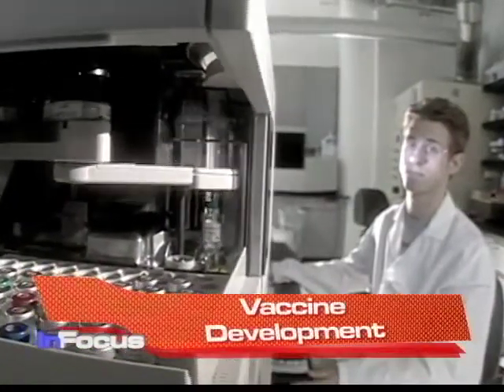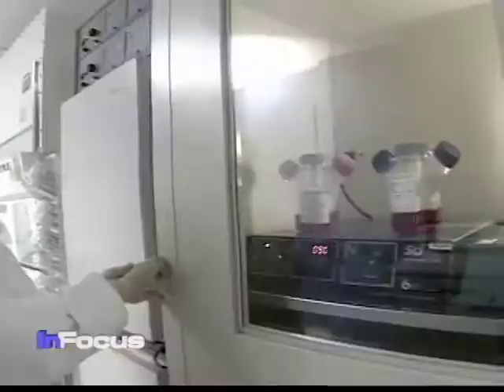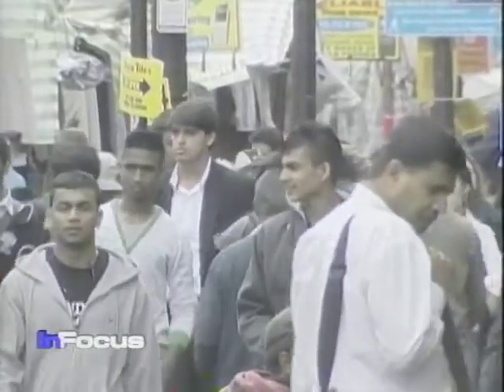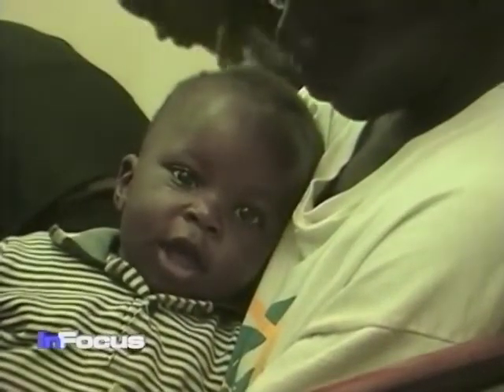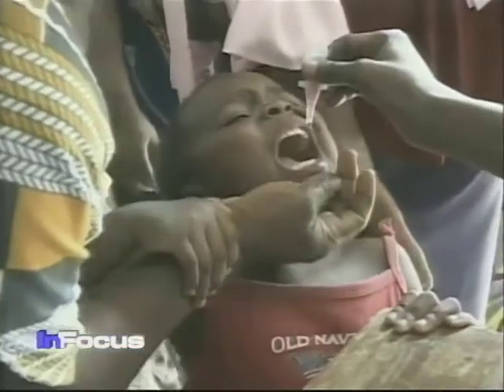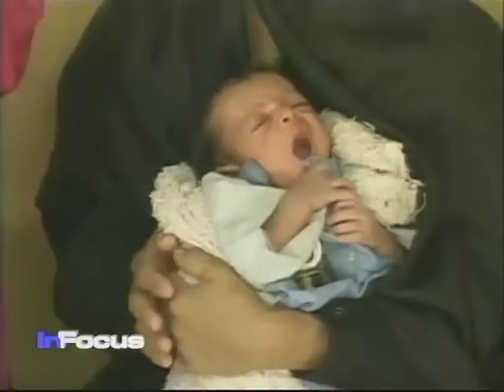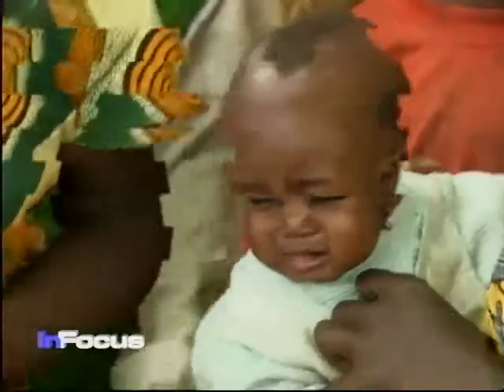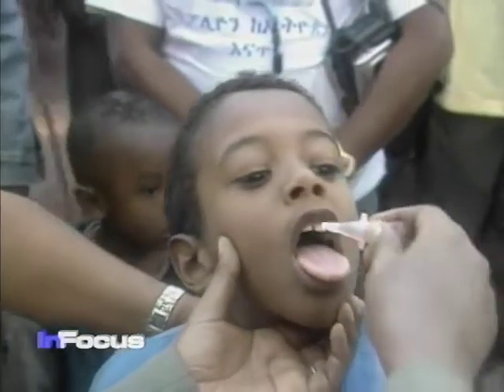Healthy Living Immunization against Diesease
"In Focus" health reporter Linord Moudou, joins us with information on getting immunized against disease. Joining us in the studio to discuss vaccines and children's immunization is Pegg Willingham, the executive director of global vaccines with the United Nations Foundation.